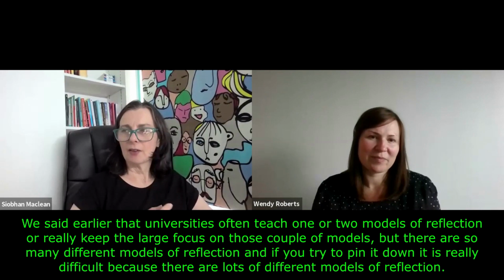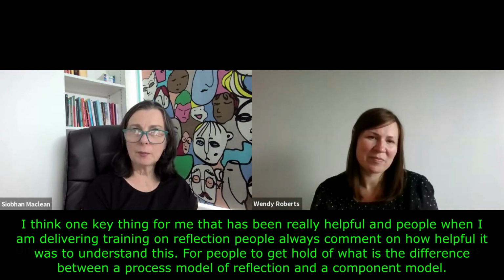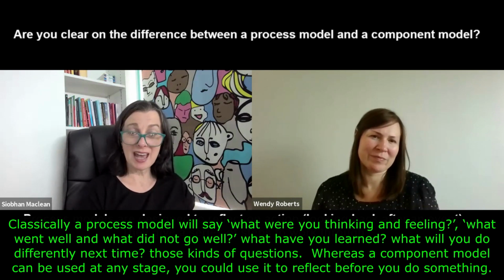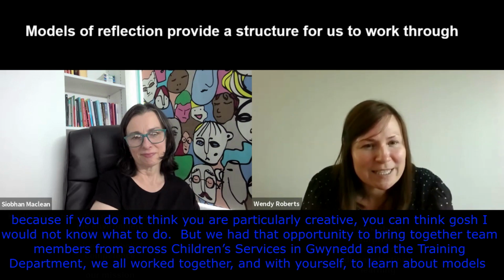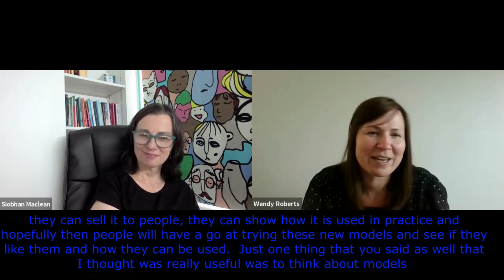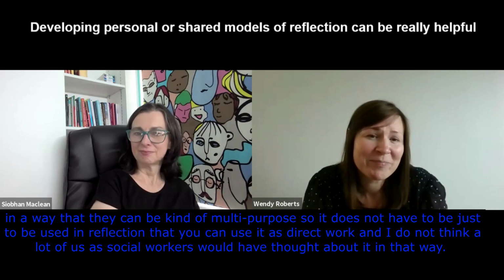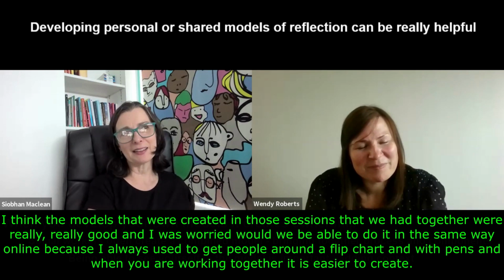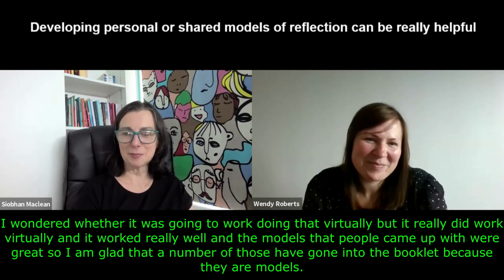Video 8 with subtitles - Q8 What do reflective models offer?